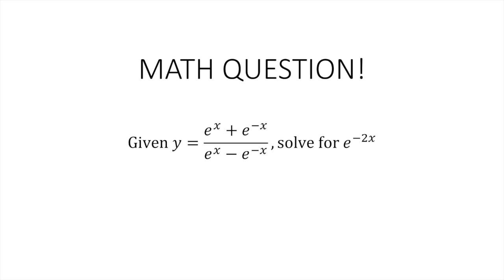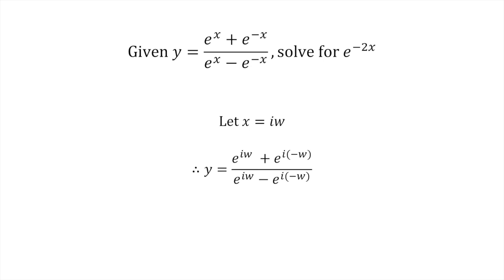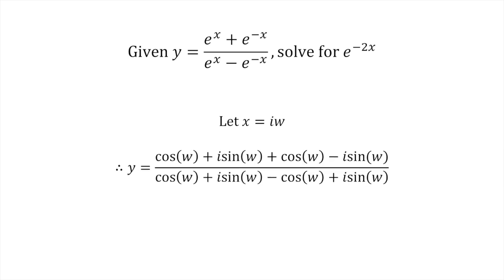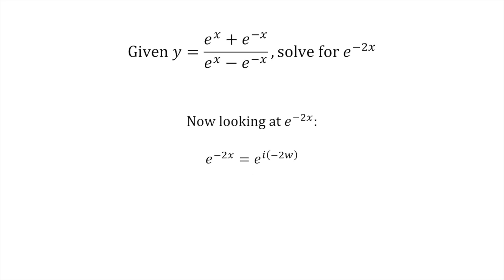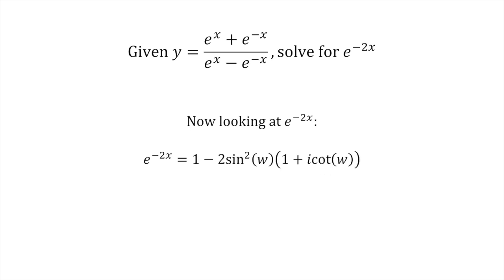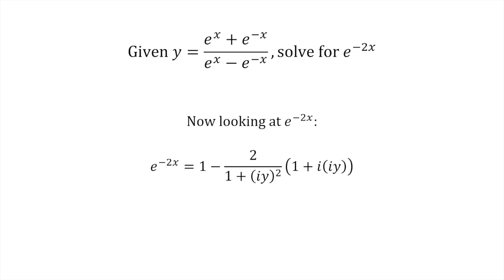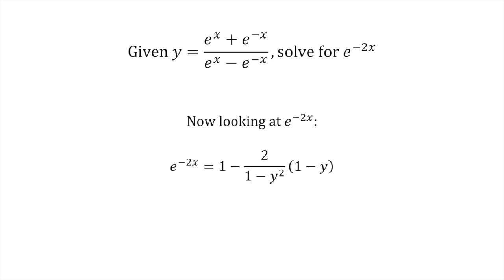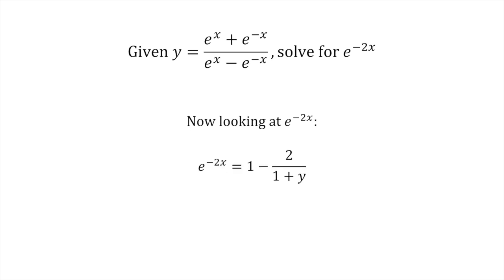Agile Algebra #4 (with Cole)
Rearranging an equation involving exponents using complex numbers as an approach.
Estimated difficulty: **

Guest presenter:
Cole Hickey - Scholarship in Calculus 2020/2021